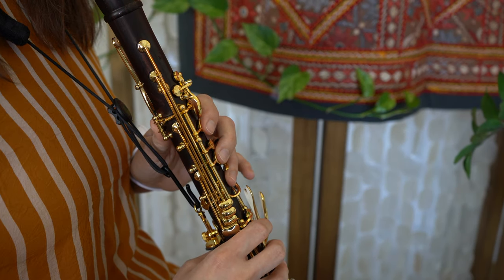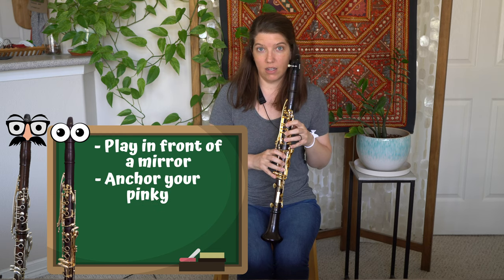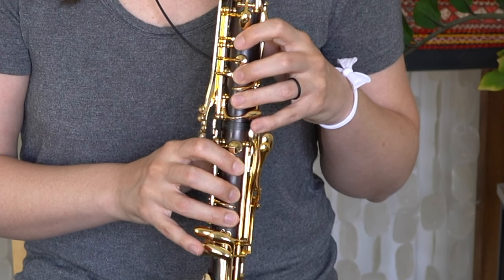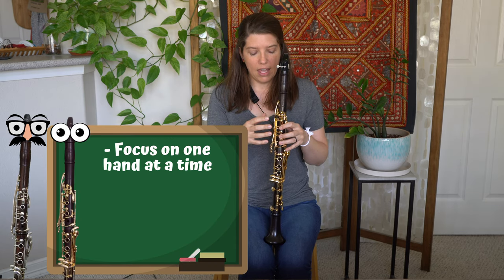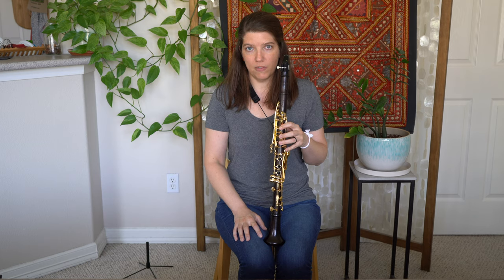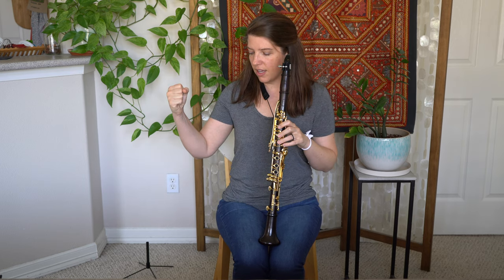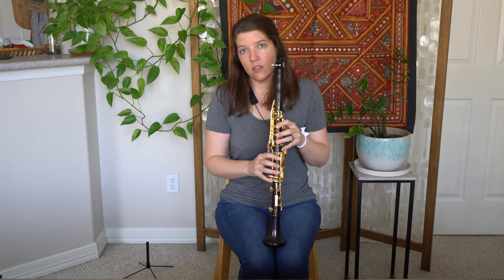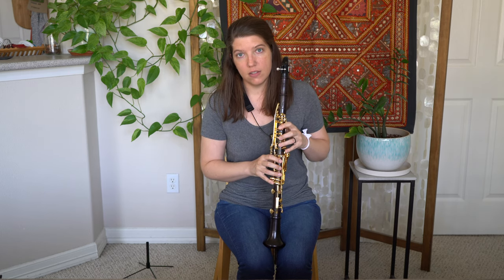The Clarinet Pinky Trick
The trick to playing fast is to have relaxed, curved fingers that stay close to the tone holes. We have a sure-fire way to make that happen.